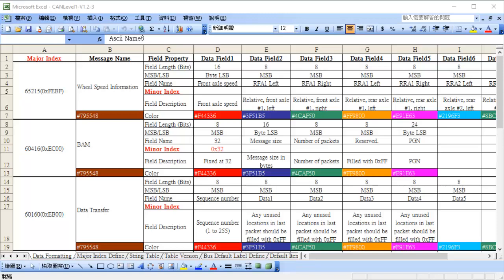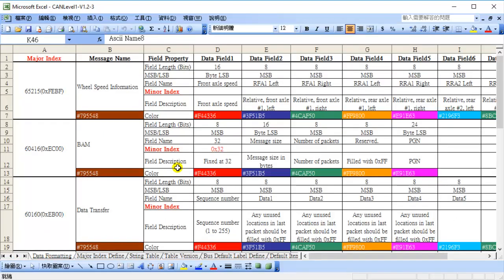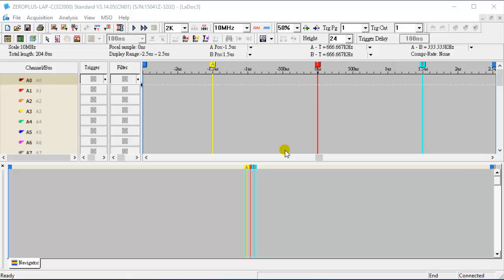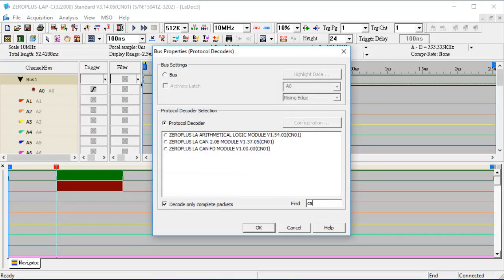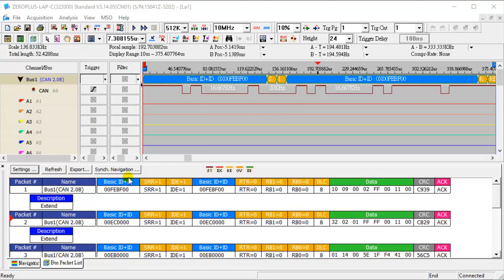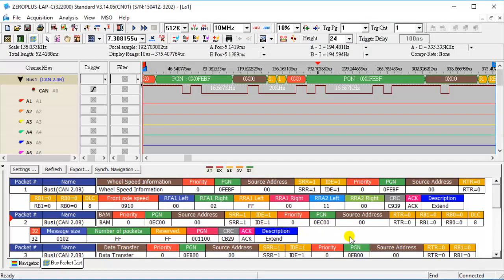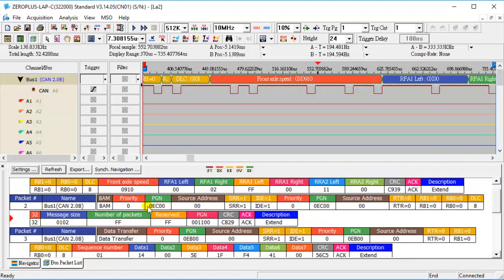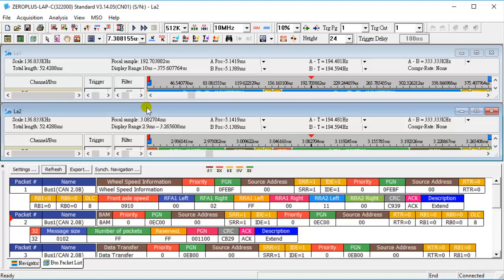LAP-C: How to use Packet Format Editing function - CAN bus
Video Introduction: How to use Packet Fromat Editing function – CAN bus.
This video demonstrates how to use Packet Format Editing and takes CAN bus as an example. This video is mainly divided into two parts: introduction of CAN sample file and software operation steps. Users can see what’s the deference after using Packet Format Editing. This Packet Format Editing can make the work easier and more convenient when examining packet list.

Video description:

Part I: Introduction of CAN sample file.
1. This video will introduce how to use Packet Format Editing to reword protocol decoding format.
2. Open the CAN sample file.
3. This file is designed in accordance with “SAE J1939” specification.
4. J1939 is based on CAN 2.0B bus. But the difference is that J1939 defines more detailed information of each CAN 2.0B packet.
5. Packet Format Editing provides a function that users can define their own protocol decoding format based on the original protocol decoder.
6. Click “Default item Redefine” page.
7. In J1939 specification, ID is composed of priority, PGN and Source Address.
8. Users can define their bit number and color.
9. In “Data Formatting page”, users can define the detailed information of packets.
10. According to the different Major indexes (PGN) and Minor indexes (first Data byte of packet), protocol decoder will reword original packet formats which meet the Major indexes (PGN) and Minor indexes (first Data byte of packet) after software reading this file.
11. Users can also define the information and colours of packet contents in this page.
Part II: Software operation.
12. We use USB-CAN Adapter to generate CAN bus signals.
13. Connect CAN_H and CAN_L together of USB-CAN Adapter then Connect CAN_H and CAN_L to A0 channel and GND of logic analyzer respectively.
14. Regarding how to measure CAN bus, users can refer to another video.
15. Click “Acquisition” of top tool bar. Click “Trigger Properties”.
16. Set trigger level of Port A to 1.5V.
17. Set sample depth, frequency and trigger position.
18. Set trigger condition.
19. Click “single capture (F5)” icon.
20. Start the device under test.
21. Waiting for the record to complete.
22. Group A0 channel into bus and find CAN2.0B protocol decoder.
23. Configuring protocol decoder.
24. Set the appropriate Baud Rate. (Baud Rate of USB-CAN Adapter is 10K)
25. For the CAN_H signal, users need to enable “Data Reverse Decoding” to obtain meaningful information.
26. Tick “When CAN Data for expansion, combine Basic ID and ID“.
27. Click OK to complete setting.
28. Click “Show all data (F10)” icon.
29. Click the “packet list” icon.
30. Click “Zoom (E)” icon.
31. Drag the mouse from the top left to bottom right to zoom in.
32. We can observe that Basic ID and ID have been combined.
33. Click “Settings of packet list window”. Select the Encoding method to binary.
34. The length of Basic ID + ID is 29 bits which is consistent with the definition in the CAN sample file.
35. Convert the encoding method back to hexadecimal.
36. Save this file.
37. Click “Protocol Decoders” icon and go back to the protocol decoder setting box.
38. Tick “Active” of Format Packet. Please note that before choosing the file, CAN sample file should be closed.
39. Find the CAN sample file and Click OK to complete setting.
40. Now we can see the defined formats of the CAN sample file have been applied to the format of packets.
41. Save this result as another file.
42. Open the CAN sample file.
43. The original Basic ID + ID has been changed to what we defined in the table.
44. In the packet#1, PGN is equal to Major index so we can see the format and colours of packet#1 have been reworded to the defined information.
45. Since there are some Major indexes of packets are the same, like packet#2 and packet#4, so the Minor indexes are necessary to distinguish these packets.
46. Open the previous file.
47. Click the “view” of top tool bar. Click “Horizontally” to display these two files.
48. Compare these two file, we can see that Packet Format Editing was applied to the format to show more detailed protocol information. Users can utilize Packet Format Editing to define their own specification, in this way, users can make the work easier and more convenient when examining packet list.